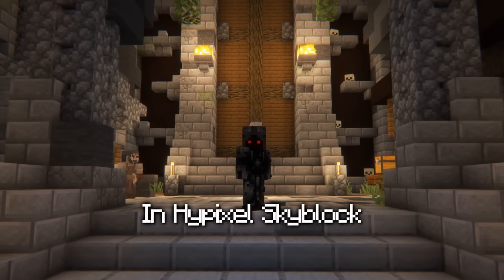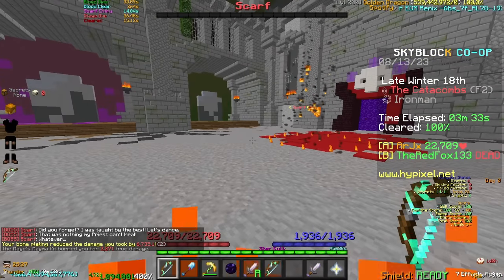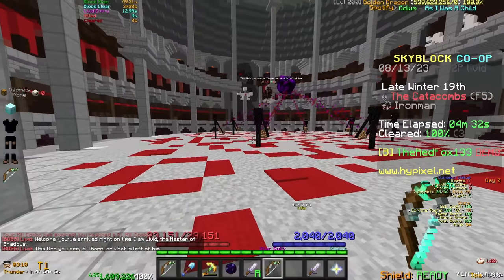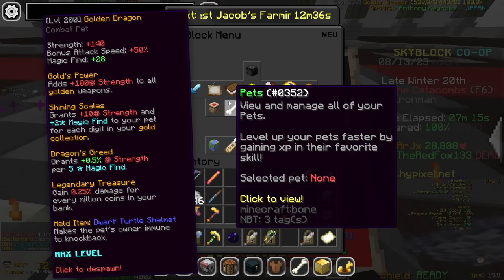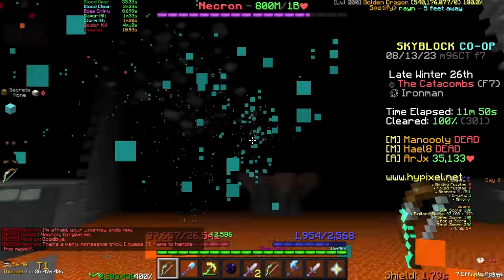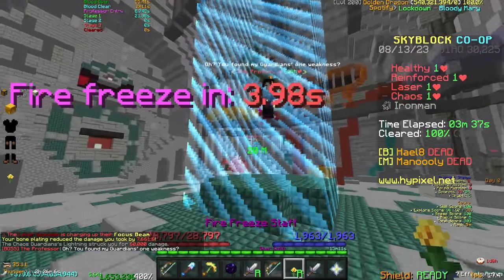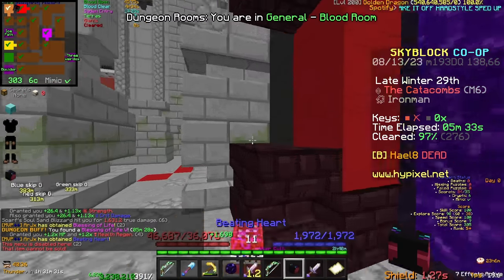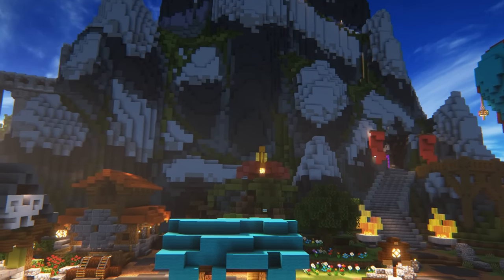Defeating Every Dungeon Boss SOLO | Hypixel Skyblock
Credits (Discord)
Footage: arjx
B-Roll: fanku
Editing: fanku
Thumbnail: japieeh